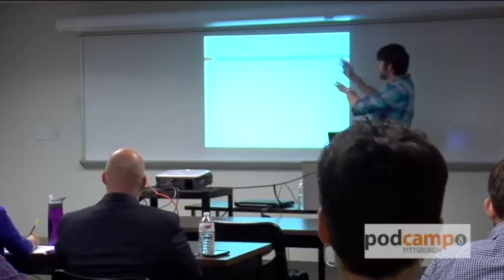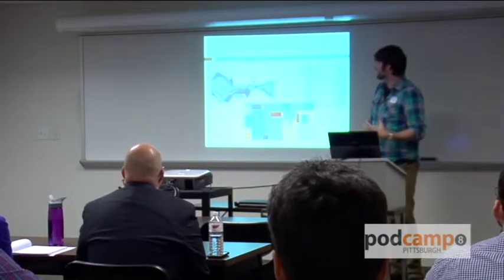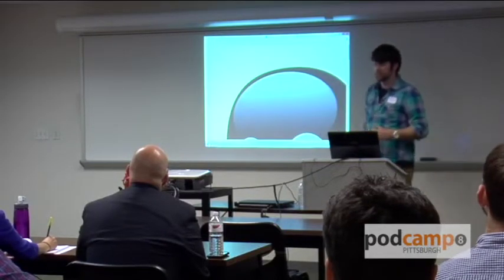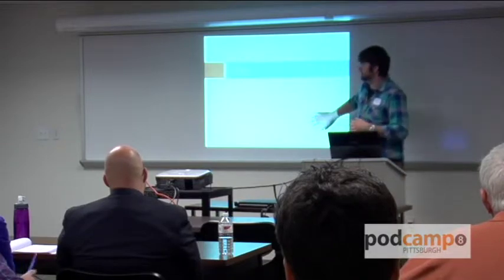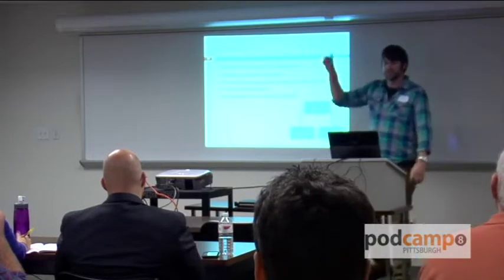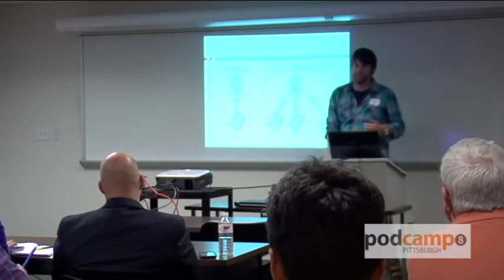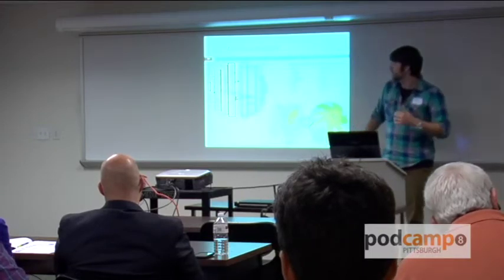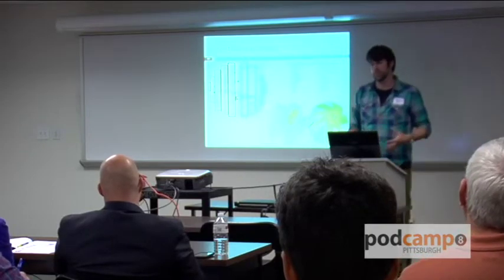Visualizing Social Media in Real-Time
Between Facebook and Twitter communication, we are living in text based world. Visualizing this text based data opens up new doors of not only understanding how people interact with one another, but enhancing your own social interactions with your friends. Packages, such as D3.js, have bridge the gap between presenting text based information into a real-time, dynamic and interact visualization. Built on a project that I developed with the US government, let me show you how visualizing Twitter conversation can change the way you communicate.

Lead by:
Patrick Dudas (@pdudders)